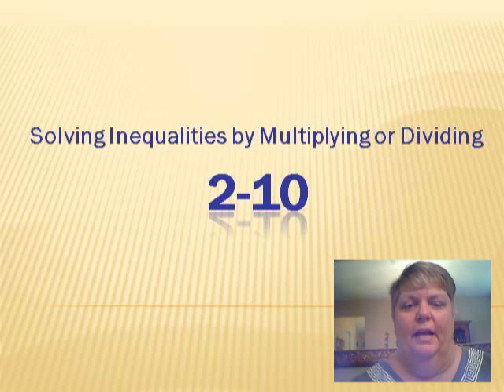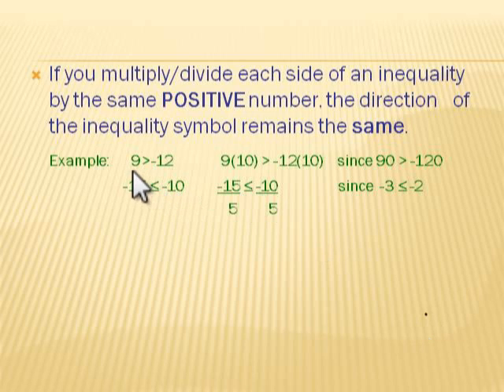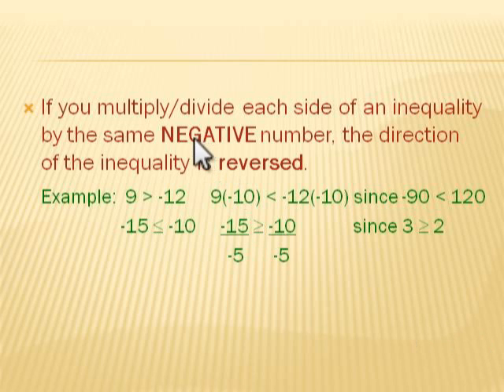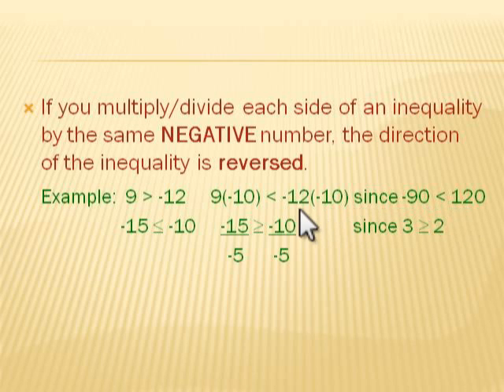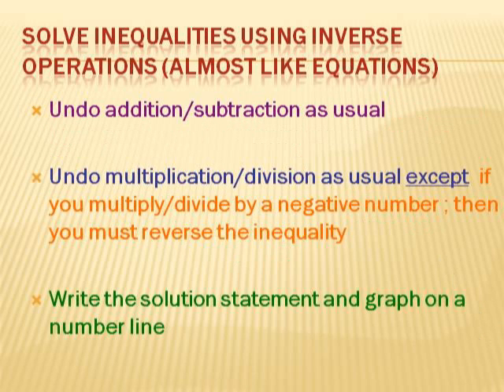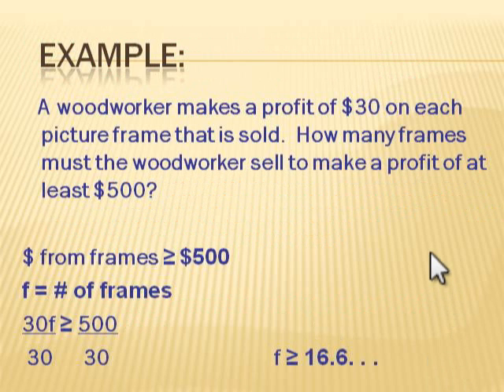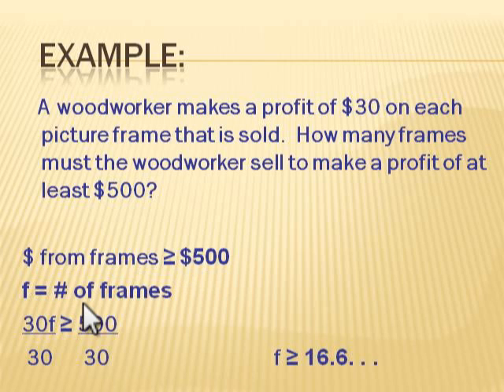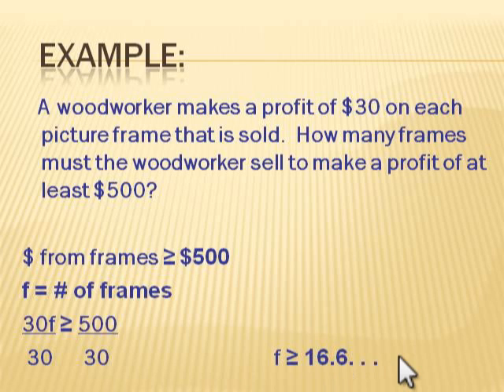lesson 2-10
solving inequalities by multiplying or dividing